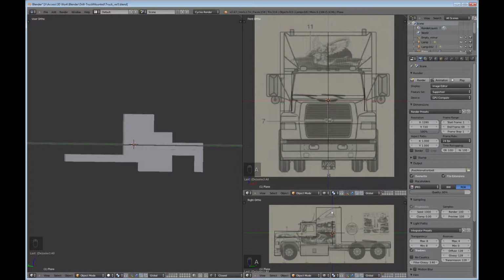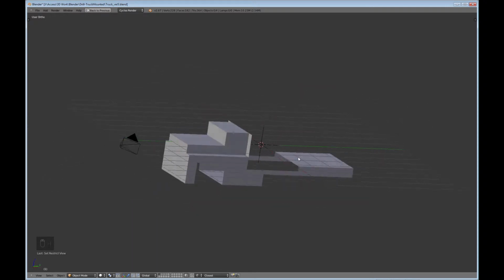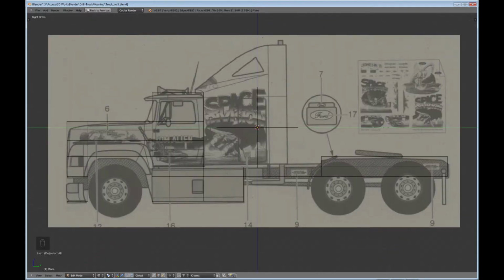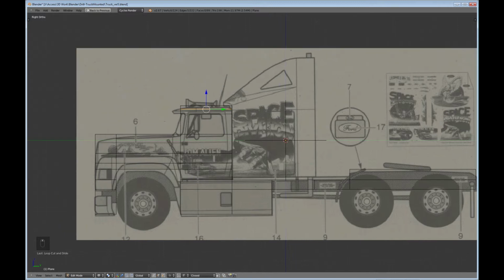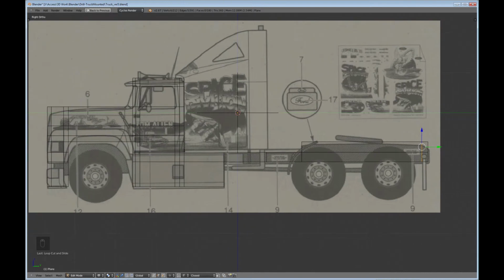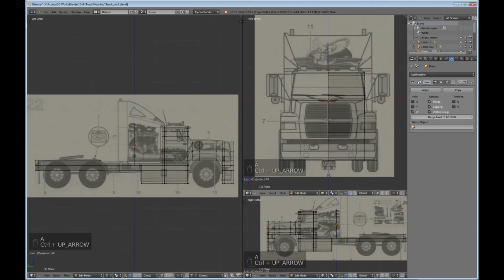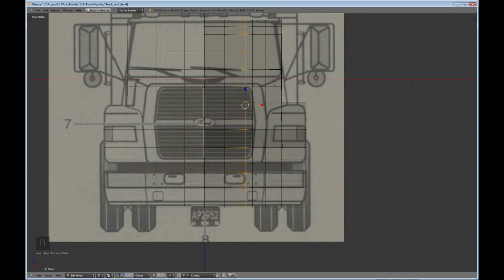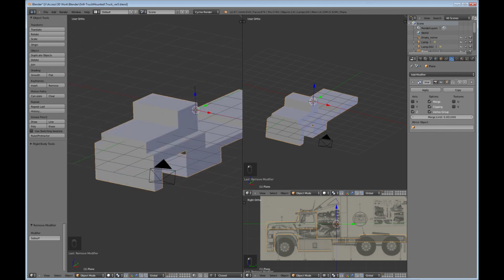How to model a semi-truck in Blender - Part 5 (Detailing)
How to model a semi-truck in Blender - Part 5
In this part, we will be adding geometry for the details of the truck.